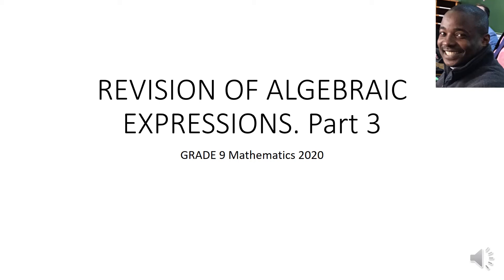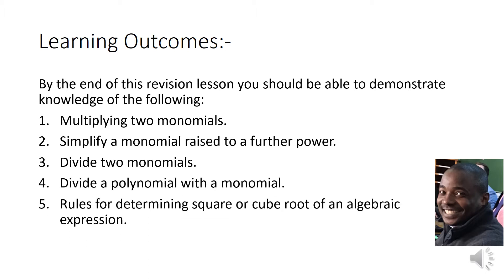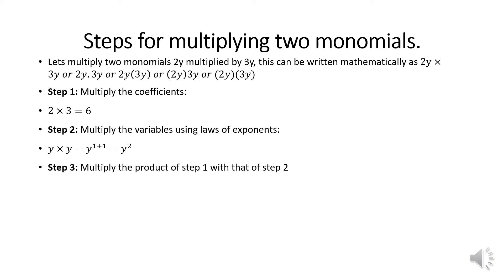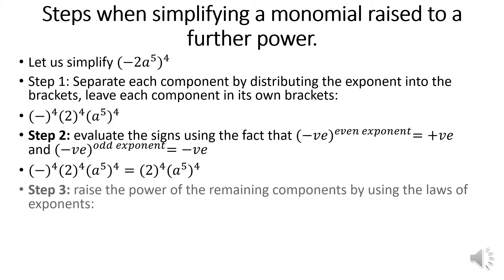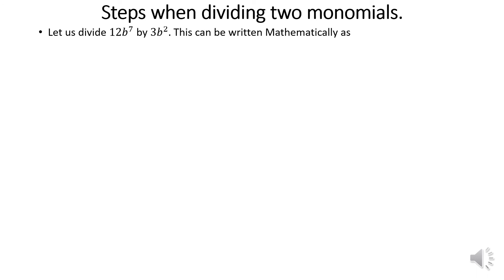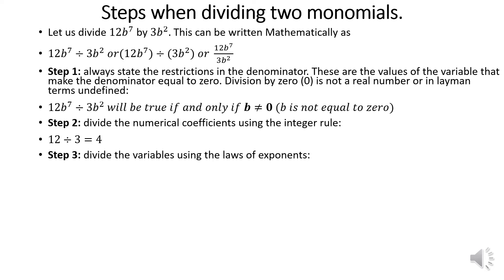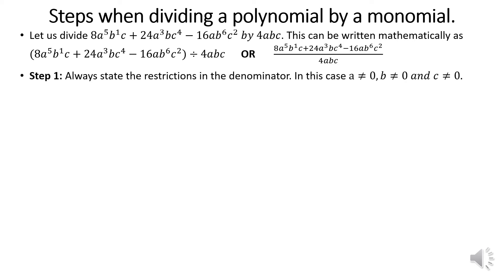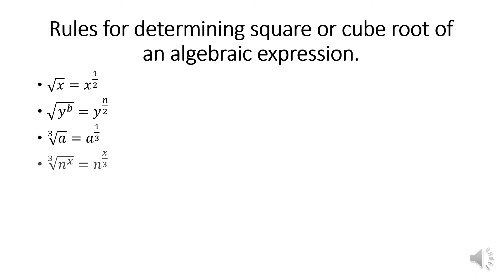ALGEBRAIC EXPRESSIONS INTRODUCTION 2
GRADE 8 AND GRADE 9 ALGEBRA